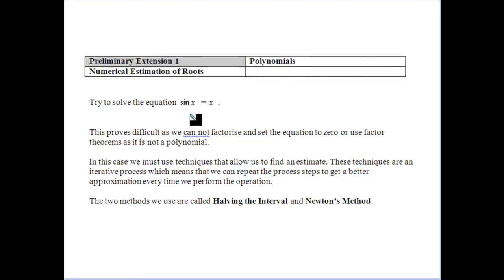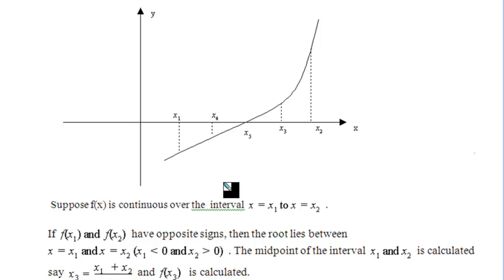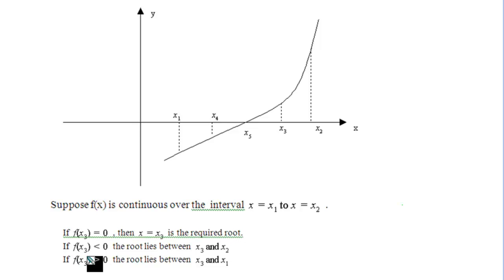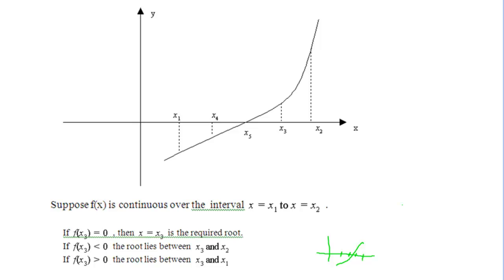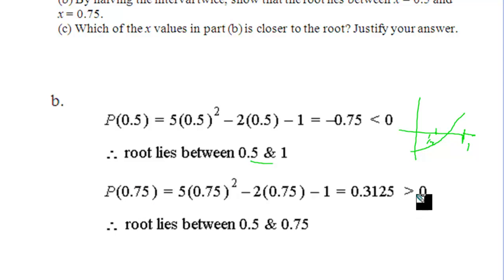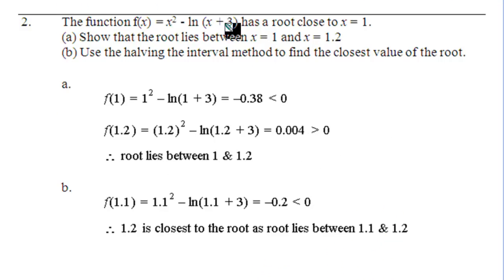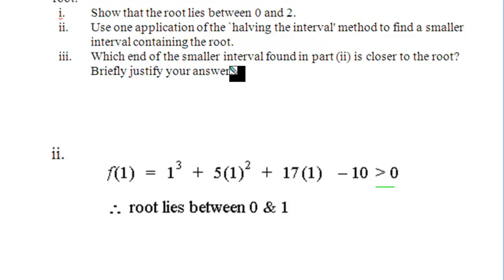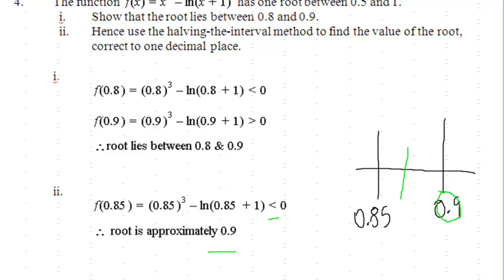HAlving the Interval